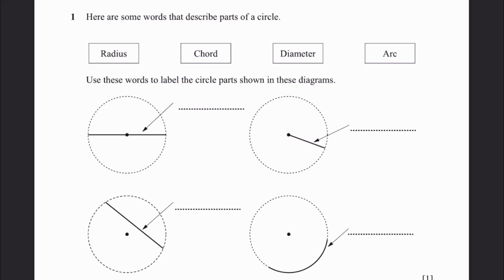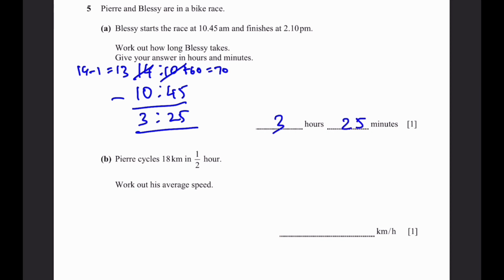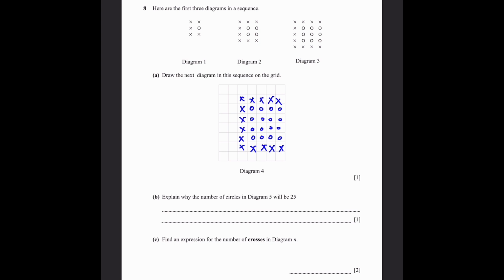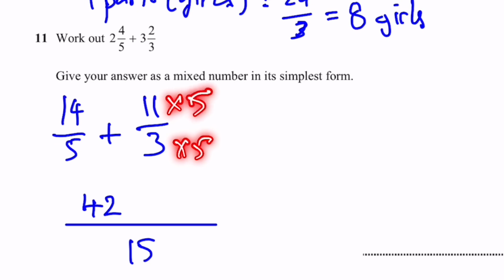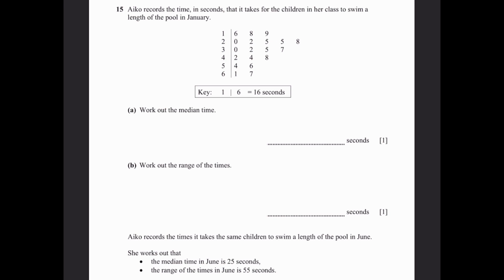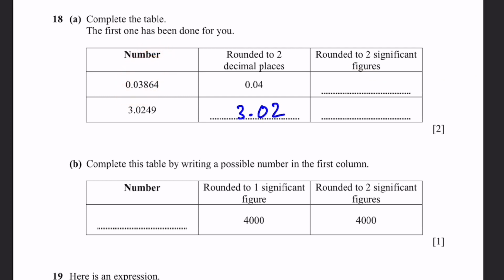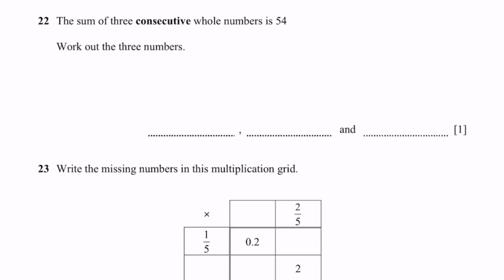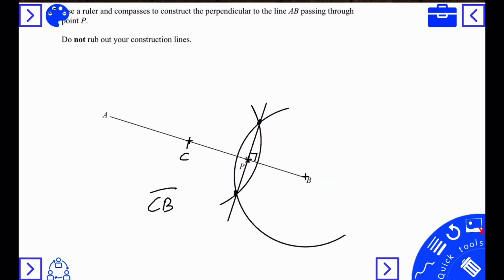Lower Secondary Checkpoint Math October 2019 Paper 1